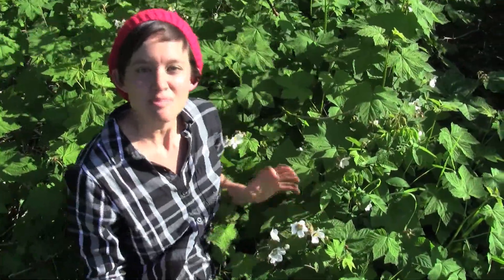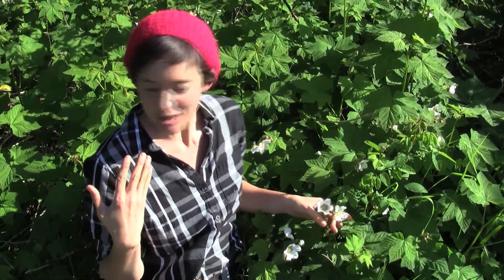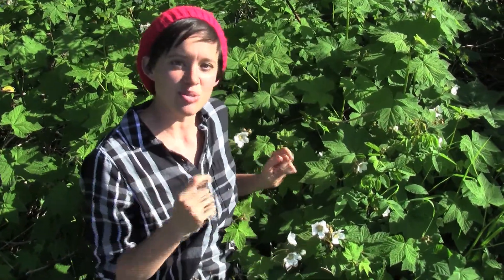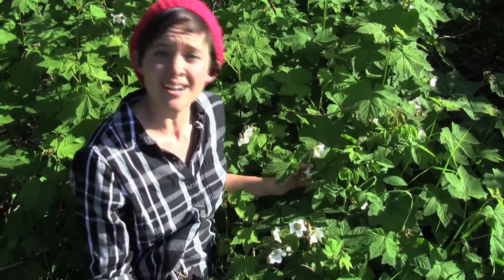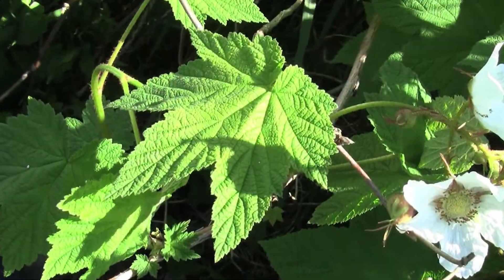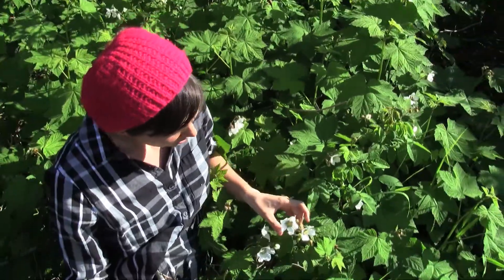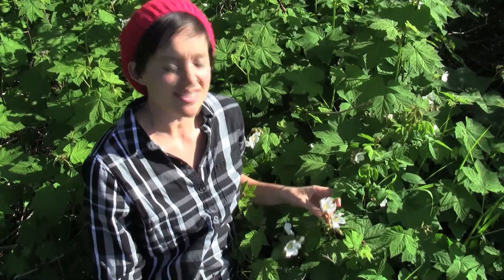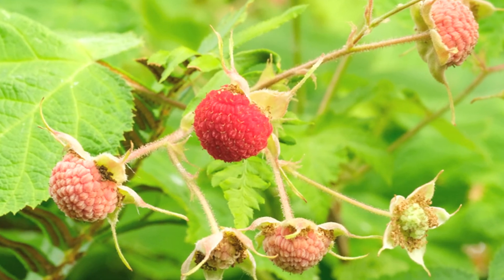Thimbleberry (Ep 7) - Botany with Brit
Did you know that the average ripe berry lasts less than 2 days on the plant before a bird gets to it?
Thimbleberry is one of the most delicious berries in the Pacific Northwest, and it is not widely known in the way that raspberries and blackberries are largely because it is not commercially shippable. The sweet red berries have a tendency to fall apart easily and would not stand up to the tortures of trucks, but they are fantastic when eaten fresh.

Not only are the fruits tasty, but they give the plant its cute name. The berries are domed in a way that makes them fit perfectly on the pad of your finger, rather like a thimble. Just one of these berries contains 70-125 seeds, but the plant also spreads through rhizomes, resulting in lush thickets. And best of all, the plant is unarmed! There are no thorns to stab you as you reach for that red berry.

The berries and shoots were eaten by all indigenous Northwest peoples. The young shoots can be eaten raw as a green vegetable, and they are high in Vitamin C, as are the berries. The plant was also used medicinally: the dried powdered leaves were applied to wounds to prevent scarring and a tea made of the leaves was used to treat anemia.